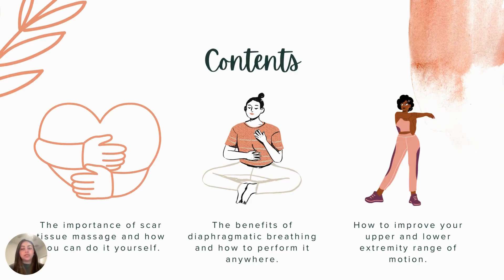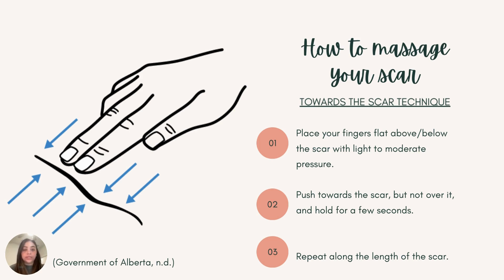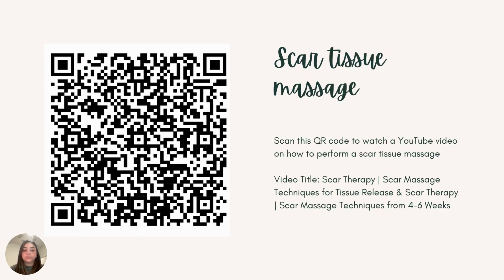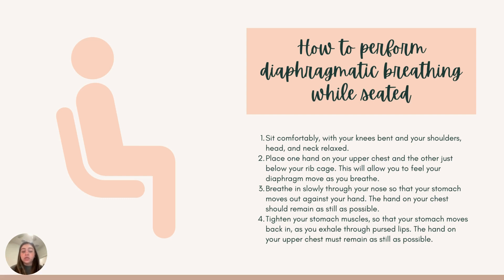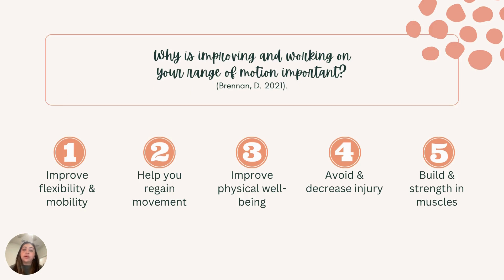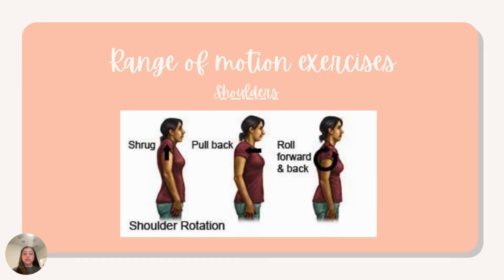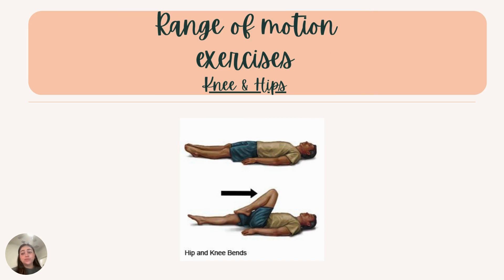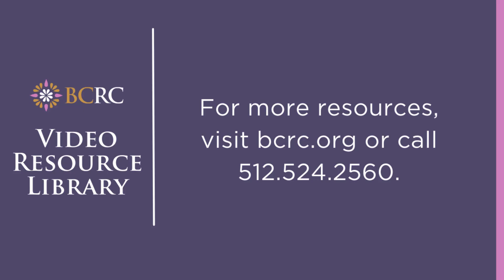Improve Overall Physical Health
How to Improve Your Overall Physical health through Scare Tissue Massage, Diaphragmatic Breathing, & Range of Motion Exercises

Abby Hernandez, Occupational Therapist Doctoral Candidate, discusses how to improve your physical health and increase your quality of life. She will offer tips and strategies, demonstrate how to improve your range of motion after surgery and treatment, discuss the benefits of diaphragmatic breathing, and guide you through scar massage.

This informational video was supported by a grant funded by the Centers for Disease Control and Prevention. Its contents are solely the responsibility of the authors and do not necessarily represent the official views of the Centers for Disease Control and Prevention. This informational video is supported by the Grant or Cooperative Agreement Number NU58DP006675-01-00, funded by the Centers for Disease Control and Prevention. Its contents are solely the responsibility of the authors and do not necessarily represent the official views of the Centers for Disease Control and Prevention or the Department of Health and Human Services.